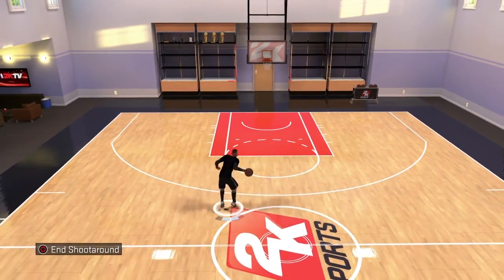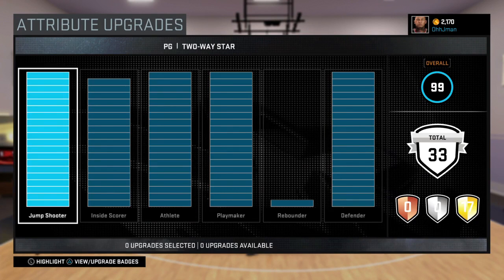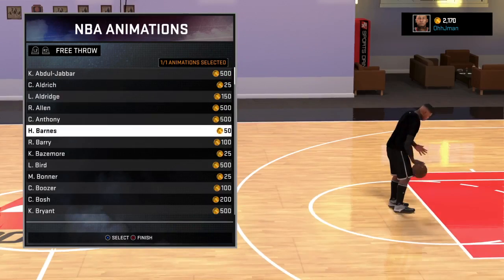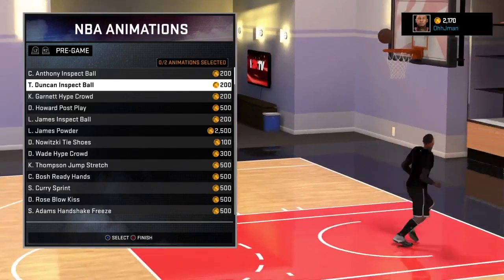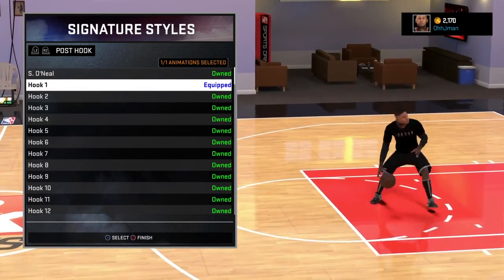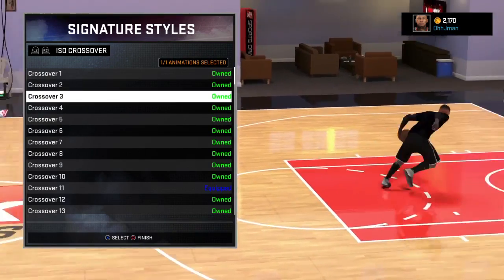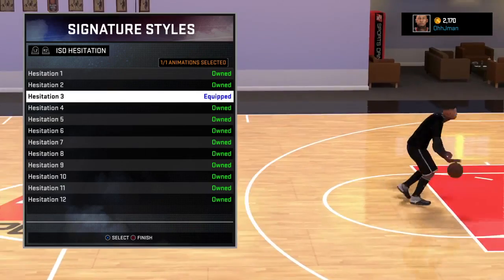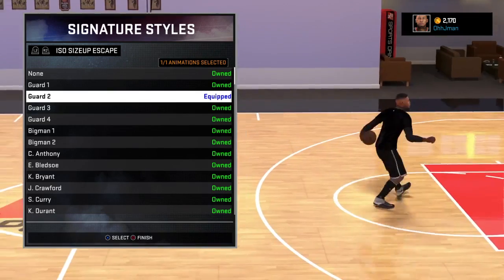2K16 99PG Attribute Update #1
My Time To Shine!